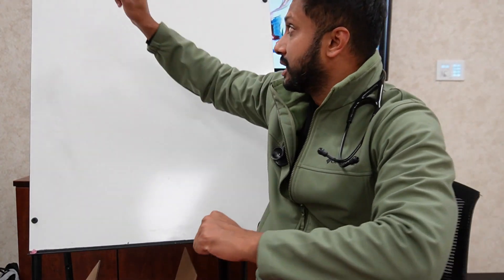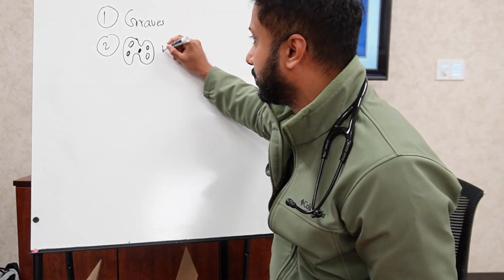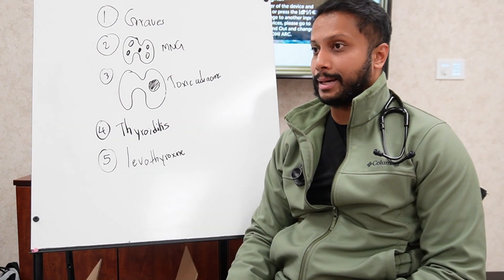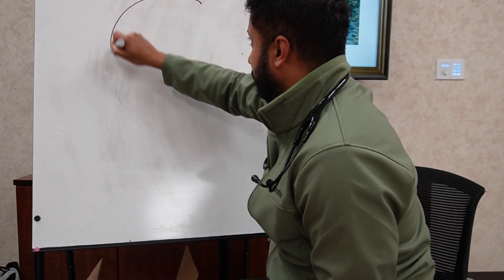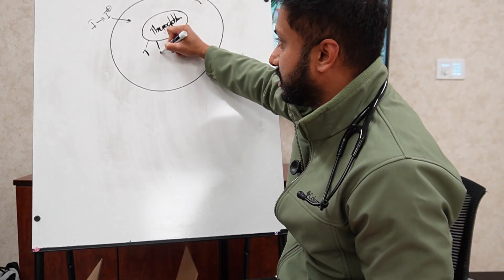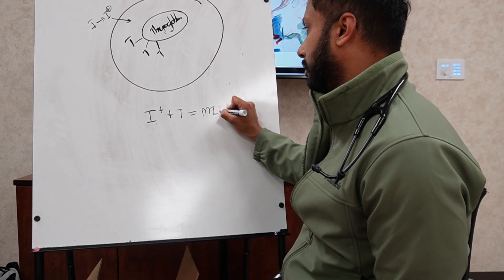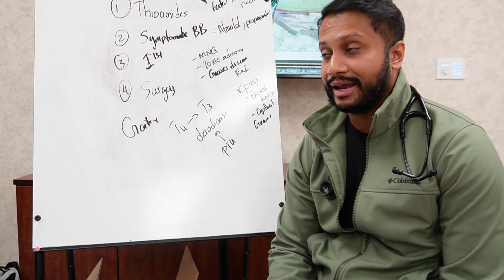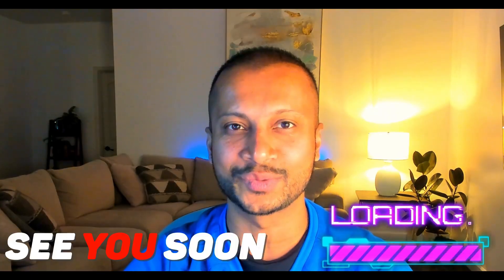*LIVE Session* (preview) | Hyperthyroidism| ABIM & USMLE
⭐Welcome to your ABIM Prep Course, led by Dr. Raj—an ABIM-certified Internal Medicine physician and esteemed Internal Medicine Residency Faculty. With over a decade of combined clinical and academic experience, Dr. Raj is renowned for his engaging, integrative teaching style that ensures a deep understanding of medicine while seamlessly connecting concepts across medical specialties. Get ready for a high-yield, fun and comprehensive learning experience designed to help you excel in your ABIM and USMLE exams!⭐

Join our ever-growing Members Family and gain exclusive access to our one-of-a-kind, LIVE, high-yield, and engaging videos—designed to help you ACE your ABIM & USMLE exams with complete understanding, fun integration and zero frustration! 🚀📚

Your engagement helps us reach more curious, knowledge-seeking learners and boosts the YouTube algorithm so we can continue creating high-quality, high-yield content. 🚀📚 Thank you for being part of our learning community! 🙌

🔴 Hyperthyroidism | ABIM & USMLE High-Yield Review
In thie full version of this  high-yield medical lecture, we break down Hyperthyroidism—a must-know topic for ABIM and USMLE exams. This session covers the pathophysiology, clinical features, diagnostic approach, and management of hyperthyroidism, helping you master both exam and real-world applications.

🔬 Key Topics Covered:
✅ Pathophysiology – Overactive thyroid, TSH suppression, and Graves’ disease mechanism
✅ Causes of Hyperthyroidism – Graves’ disease, toxic multinodular goiter, thyroiditis, and more
✅ Clinical Features – Recognizing symptoms from weight loss to thyrotoxic crisis
✅ Diagnostic Approach – Interpreting TSH, free T4, T3, and radioactive iodine uptake (RAIU)
✅ Management Strategies – Antithyroid drugs (PTU, methimazole), radioactive iodine therapy, surgery, and beta-blockers
✅ Thyroid Storm – Life-threatening emergency, key triggers, and urgent treatment

📢 Why Watch This Lecture?
✔️ Exam-Focused Insights – High-yield facts for ABIM & USMLE success
✔️ Stepwise Clinical Approach – How to confidently diagnose and treat hyperthyroidism
✔️ Real-World Application – Essential for Internal Medicine, Endocrinology, and Primary Care

🚫 All content on this channel—including voice, video, and likeness—is protected by copyright.